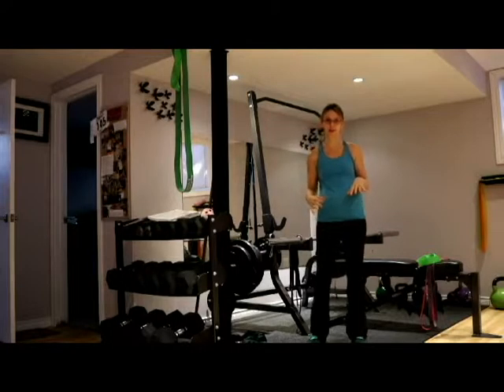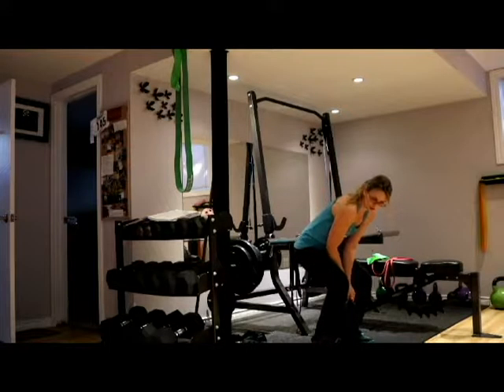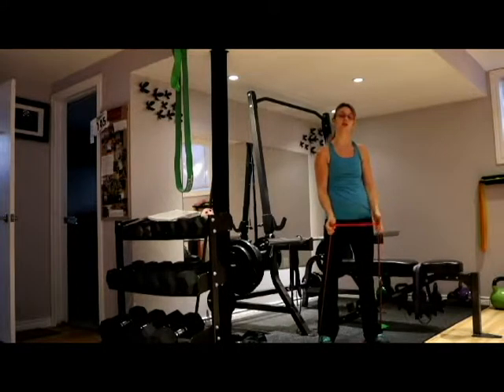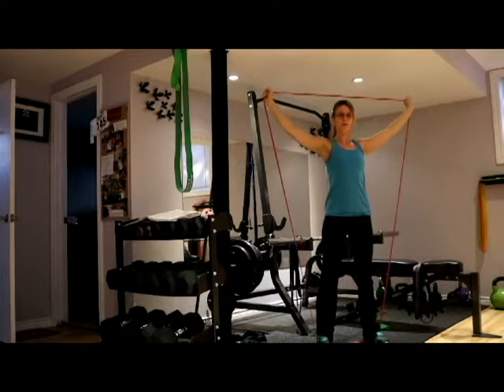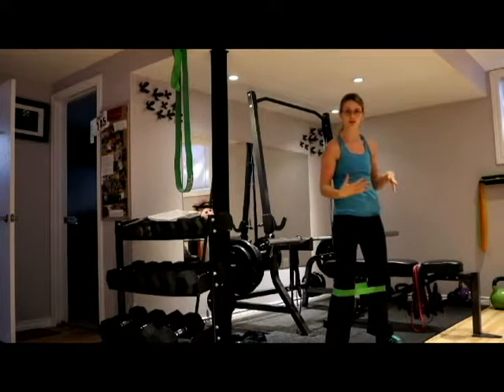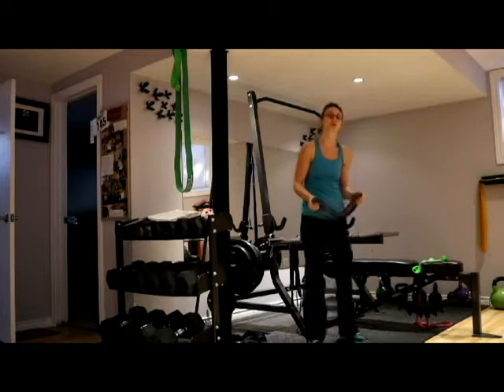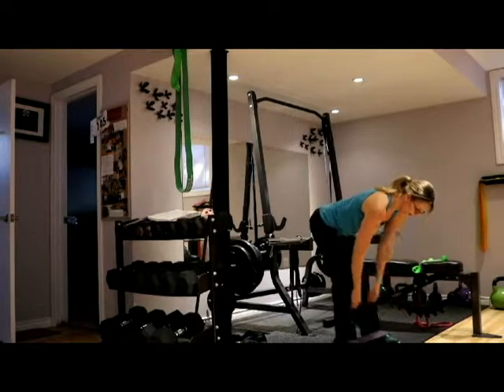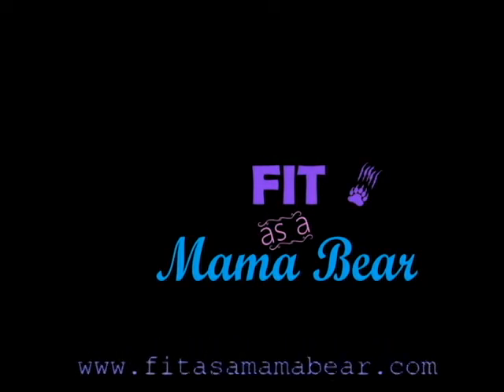Four Resistance Band Exercises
Resistance bands are crucial for mamas and anyone else who needs to have their workouts be fast and effective. Here are four of my favorite exercises to do with them!